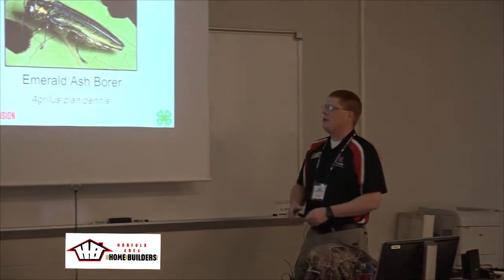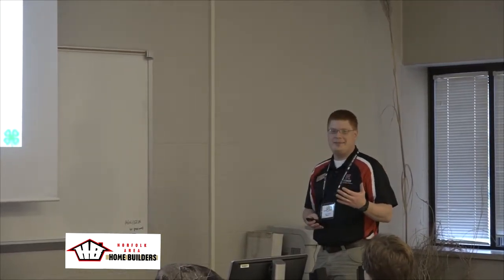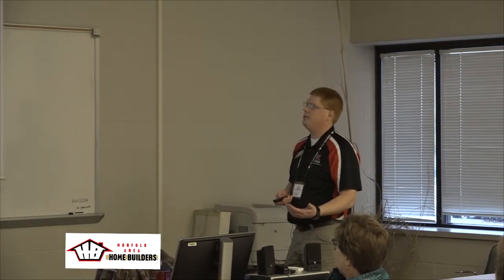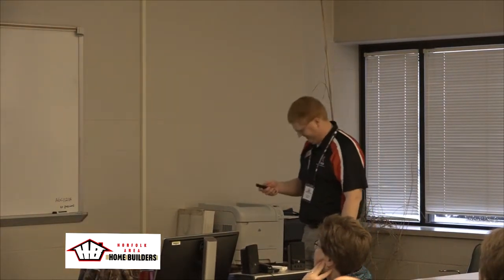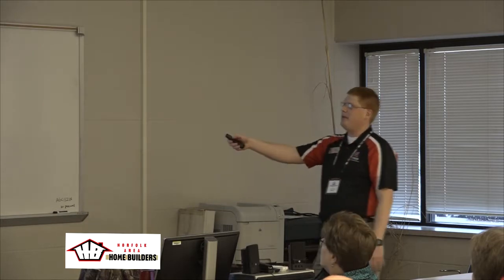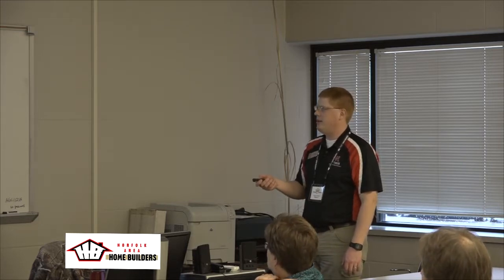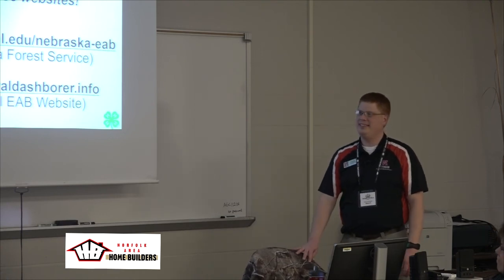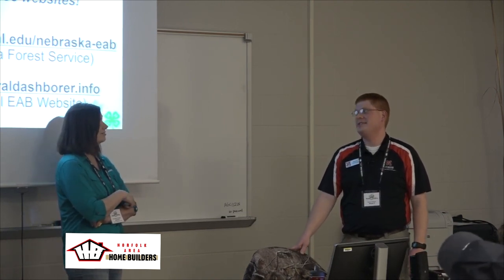Emerald Ash Borer Presentation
Wayne Ohnesorg, Extension Educator with Madison County gives a presentation on the Emerald Ash Borer at the 2018 Norfolk Area Home and Garden Show.  Recorded, March 16, 2018